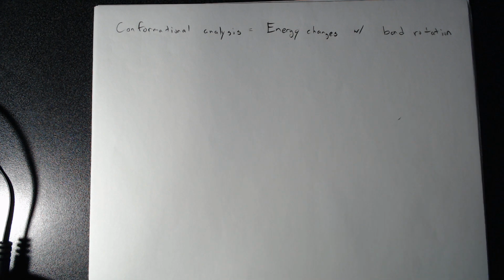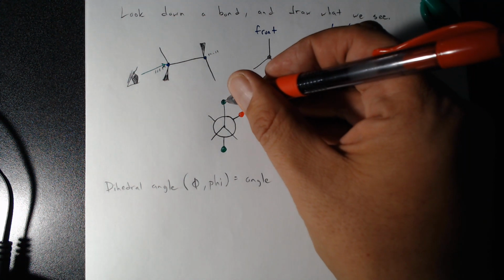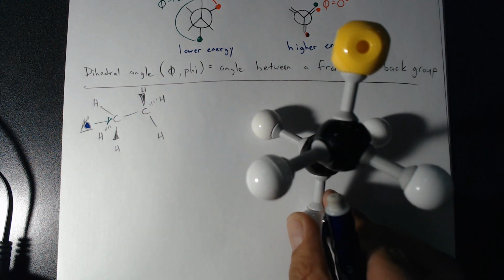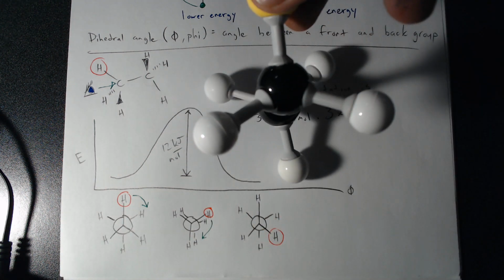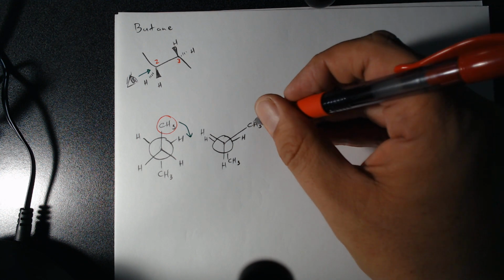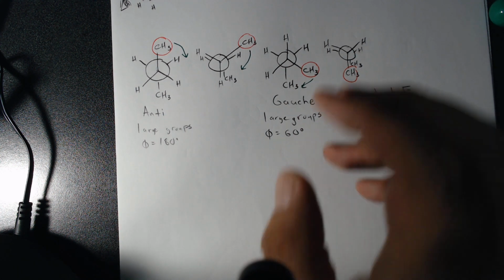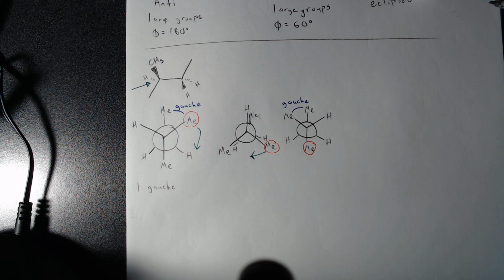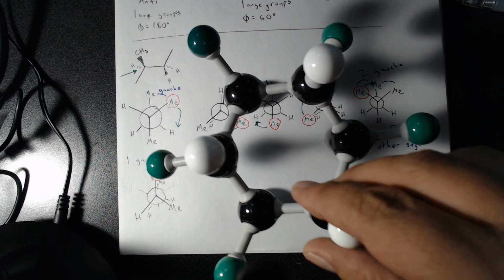Conformational Isomers. Organic Chemistry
Discussion about energy of bond rotations in C-C bonds.